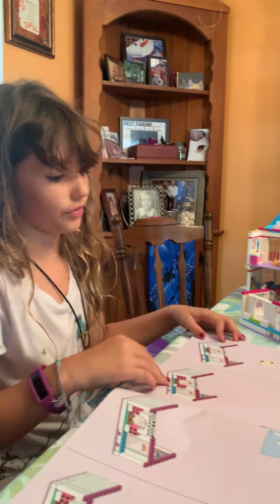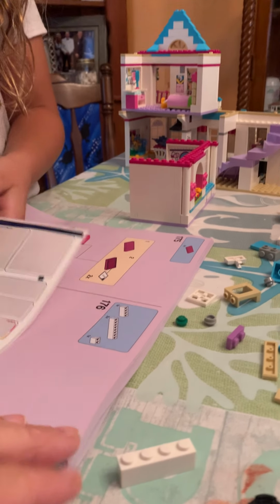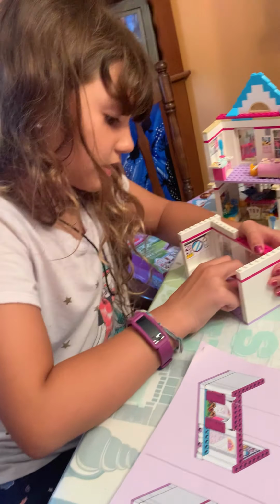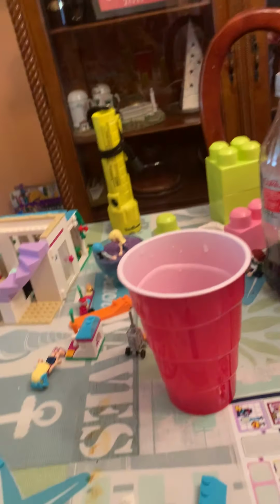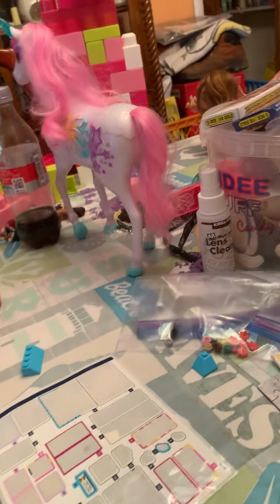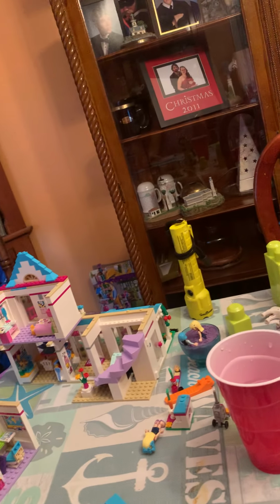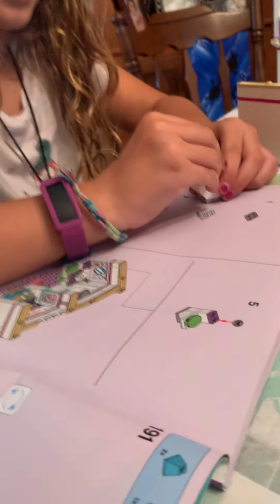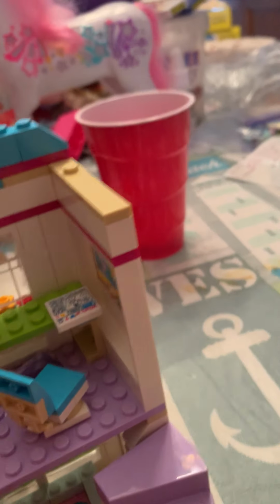Cassie LEGO Part 2